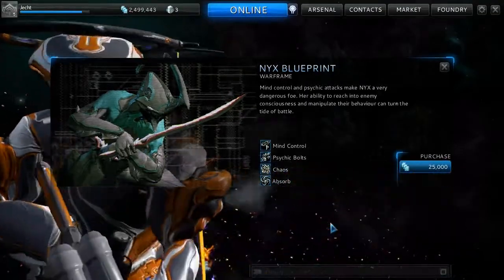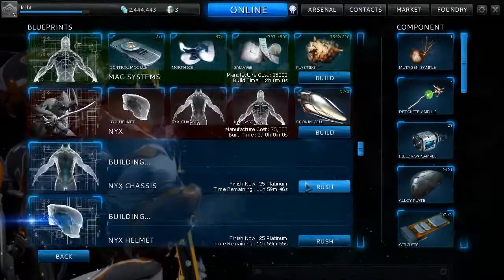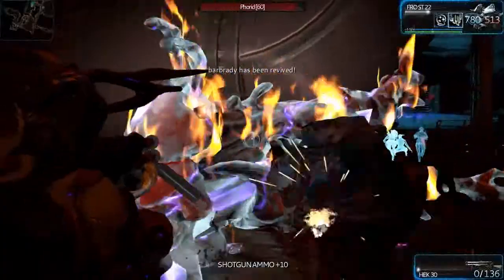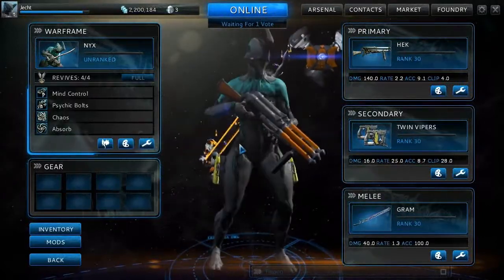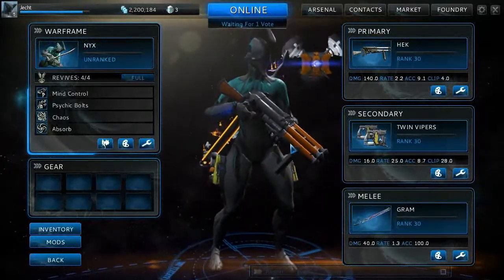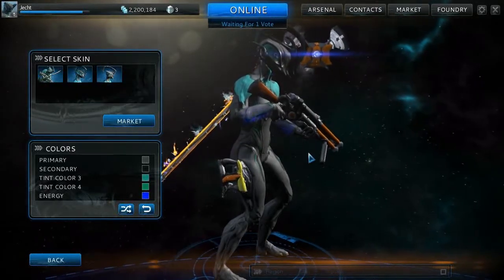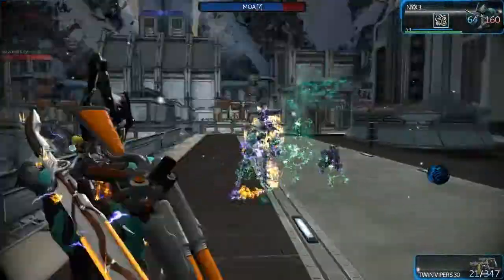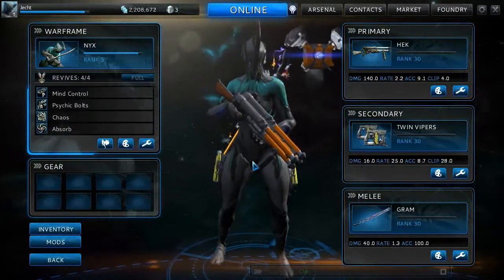Warframe 34 Lets make the NYX warframe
Well here she is, miss NYX.

Ok, to get ahold of nyx's blueprints keep an eye out for the boss, it travels from planet to planet now with the infestation missions, its no longer fixed to ERIS, it can appear on any planet the infested are infecting. it will appear once the infestiation hits the boss mission of that planet.

for example, if saturn is being infected then this will apear where RUK usually is so instead of fighting RUK, you fight the infested doggy.

This does mean that RUK (for example) will be unplayable till the infestation is over.